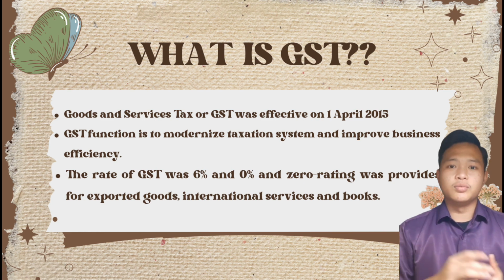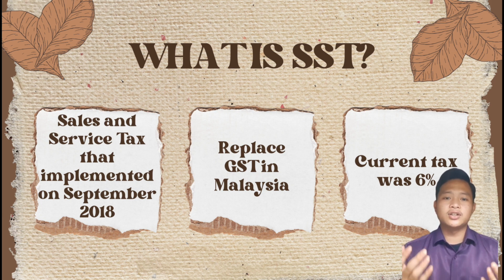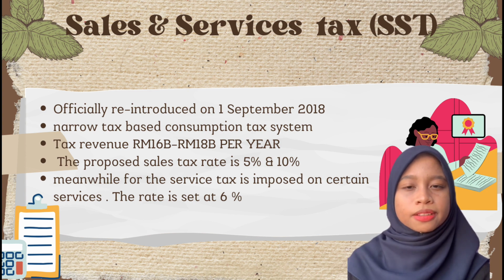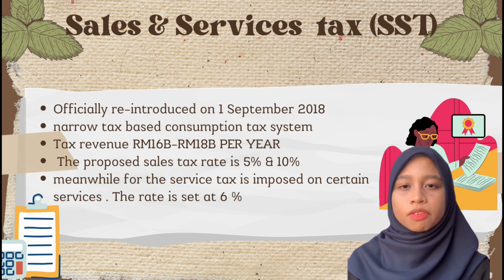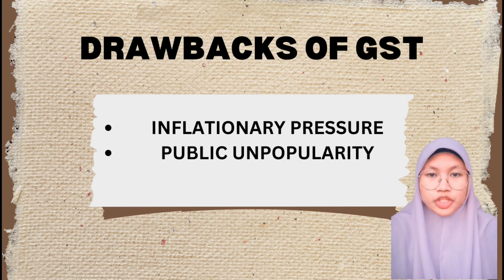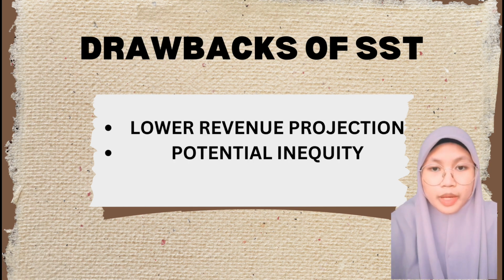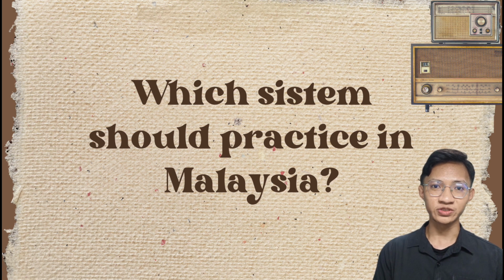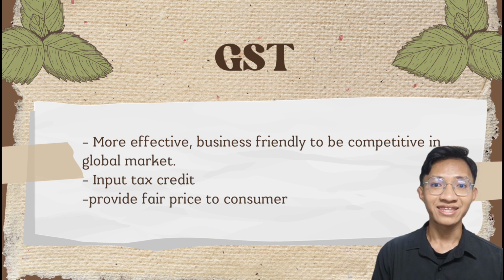ASSIGNMENT TAXATION 2 (ACC 2623)